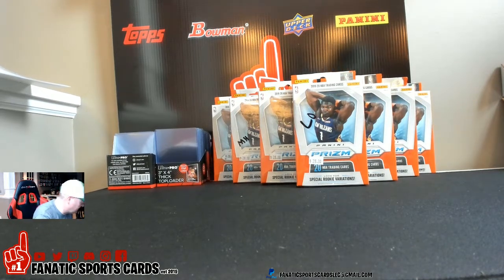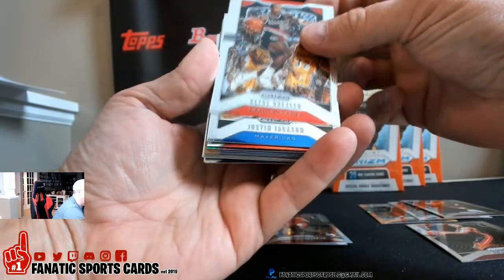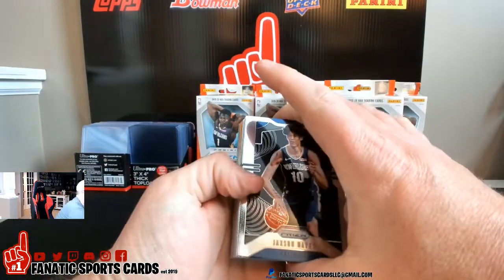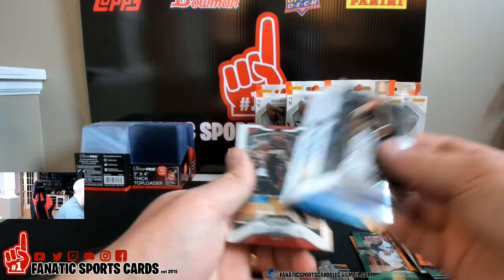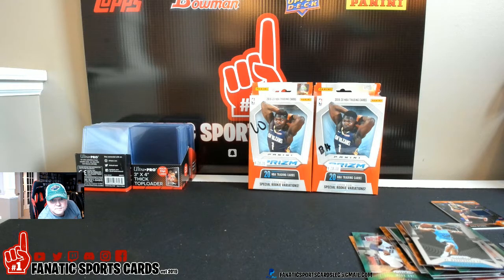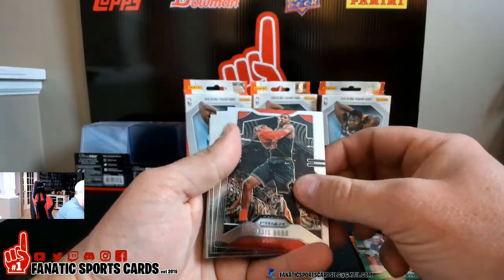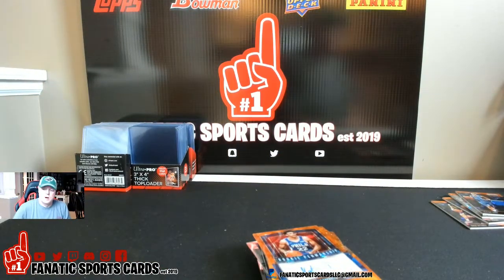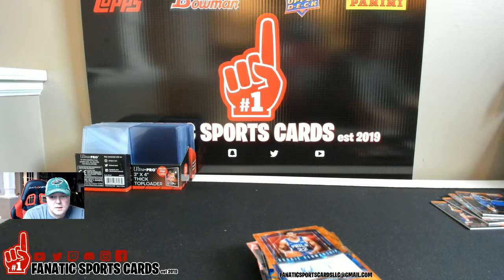19-20 Prizm Basketball- 10 Hanger Boxes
19/20 Prizm Basketball- 10 Hanger Boxes